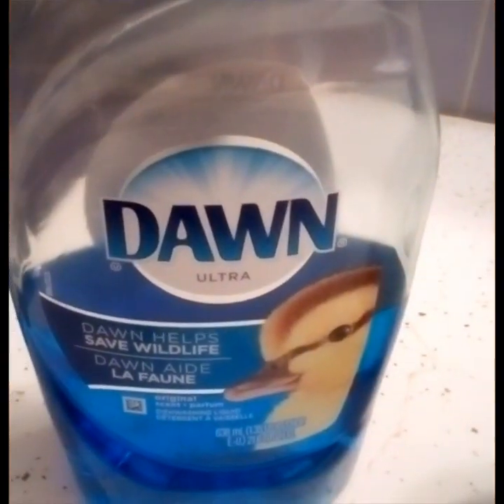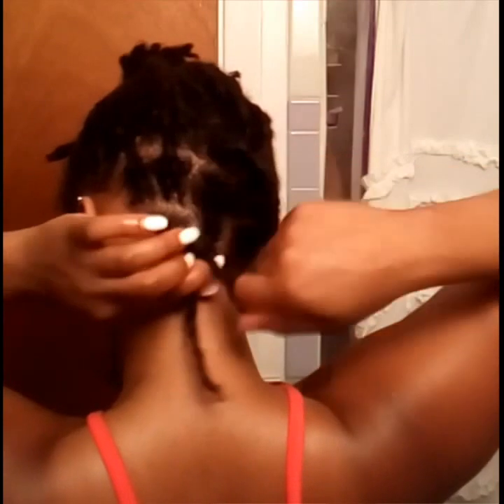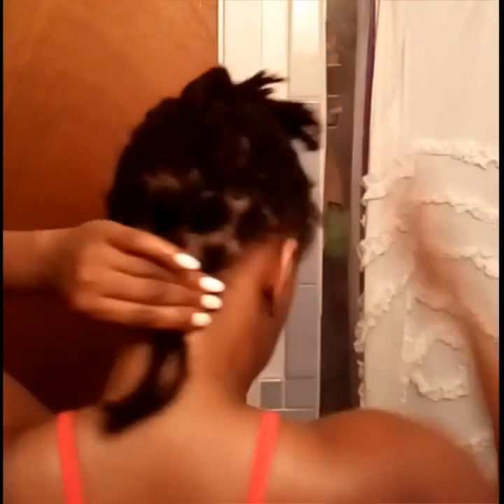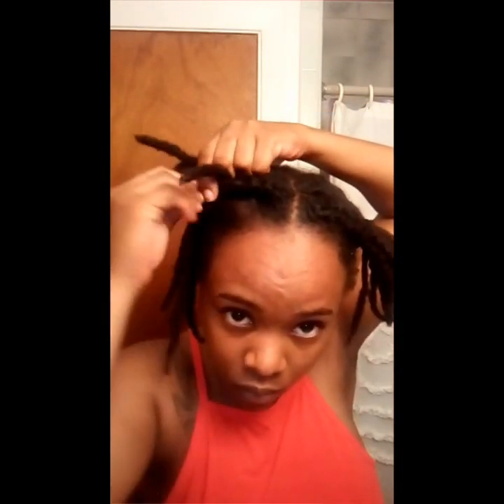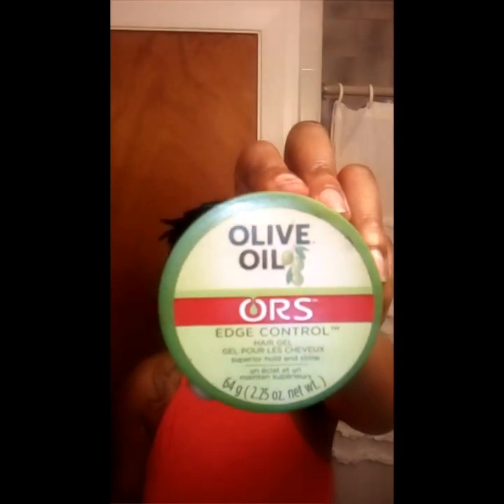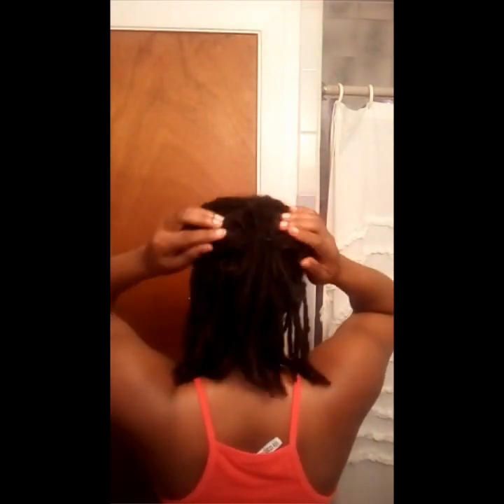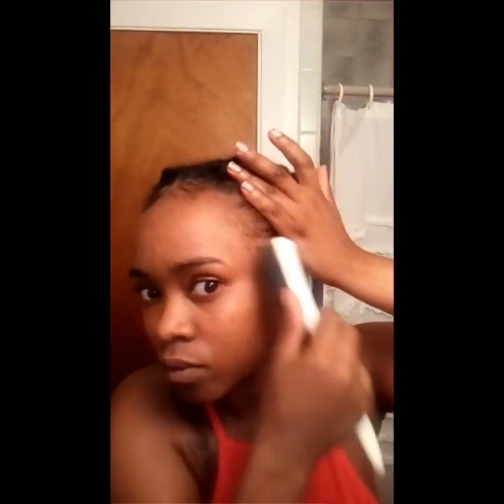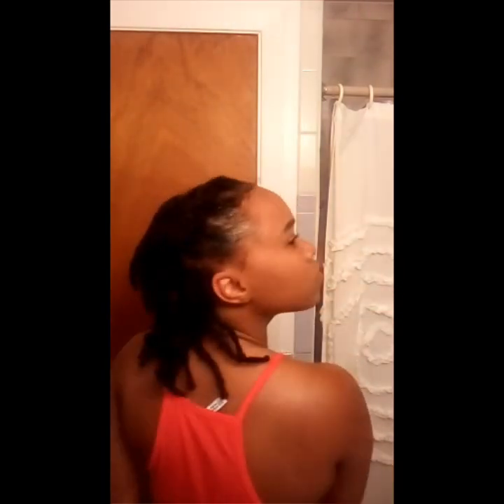QUICK WASH AND STYLE | DREADLOCS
Hey everyone, so I've been getting a lot of questions regarding my locs and what I use in my hair. So I decided to make a video for you. Hope you like it.

Products that I used in this video:
Dawn dishwashing liquid(to wash my hair with)
Jamaican Black Castor oil
Almond oil (100%)